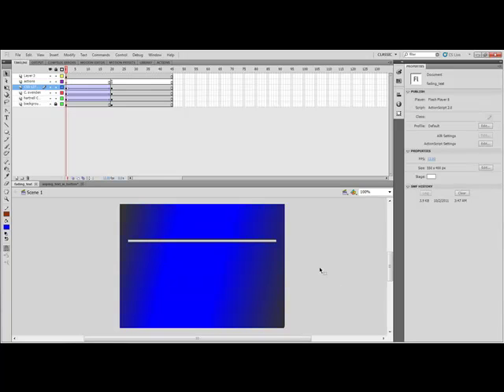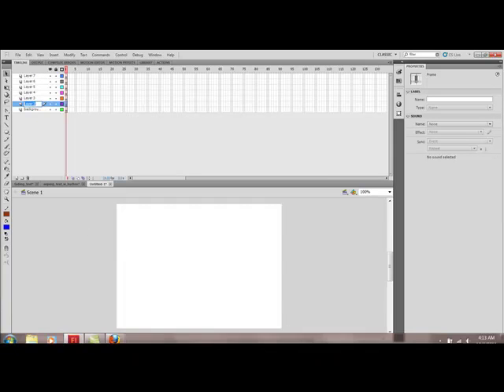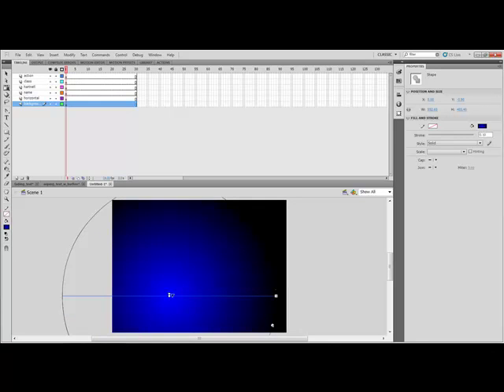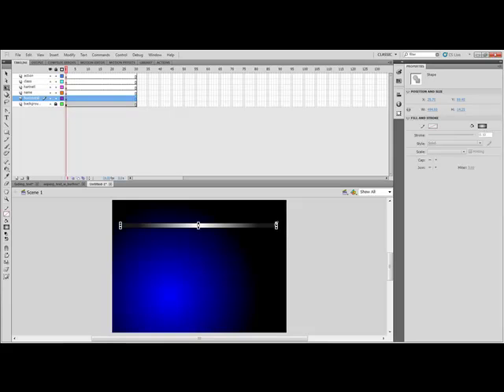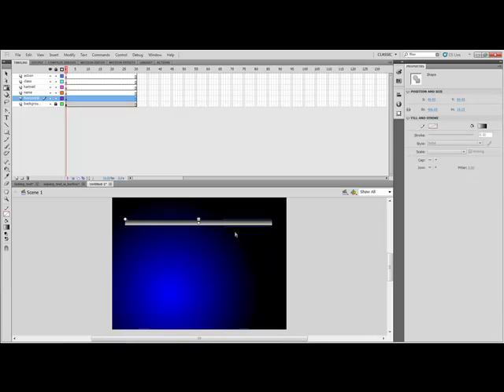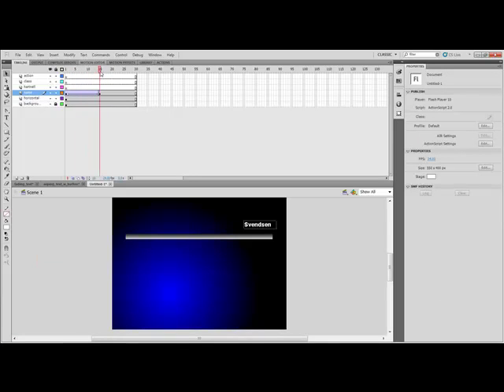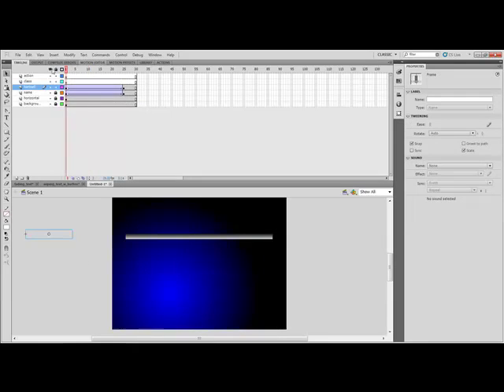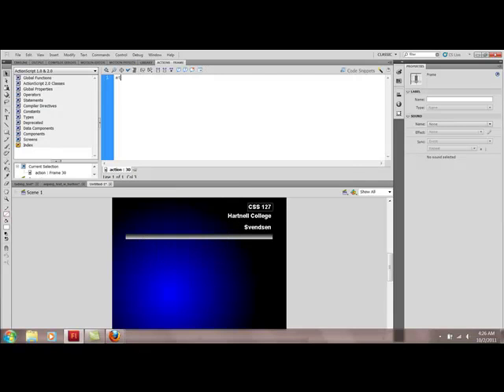fading text css5